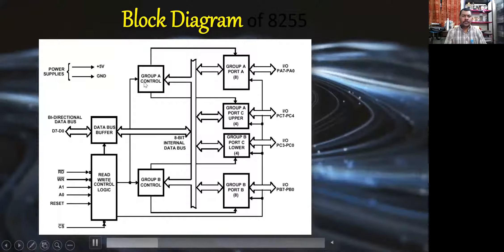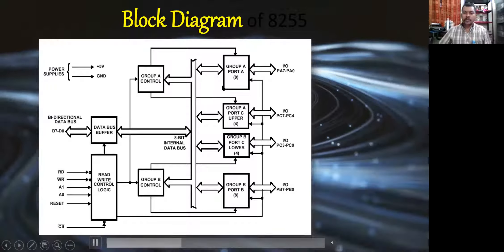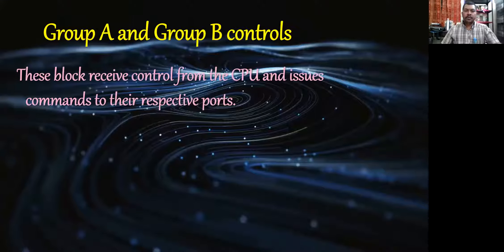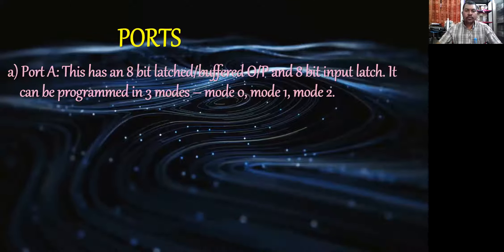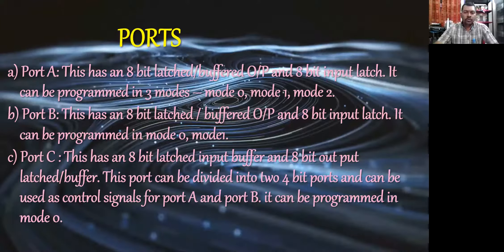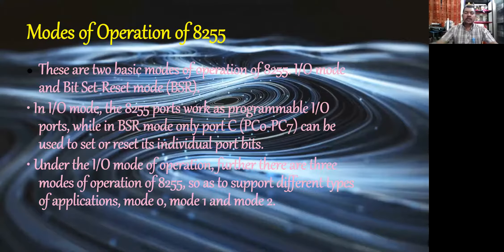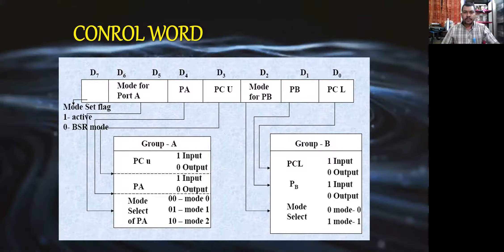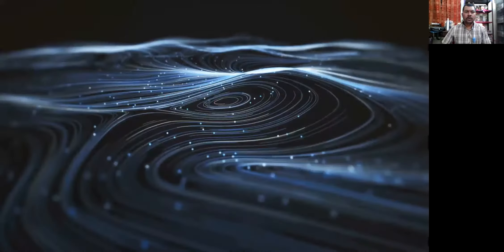Lecture 45 PPI 8255 modes of operation & Control word of MP 8085